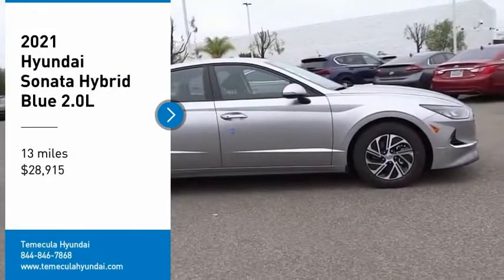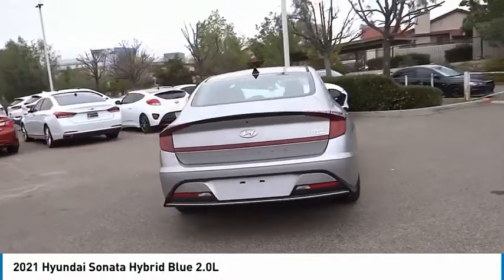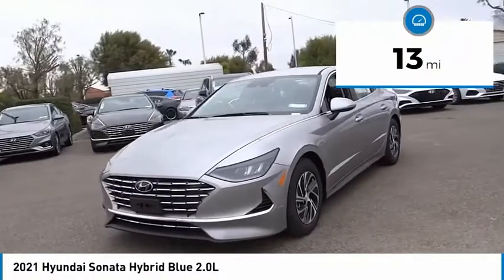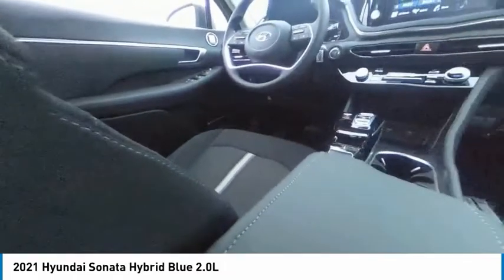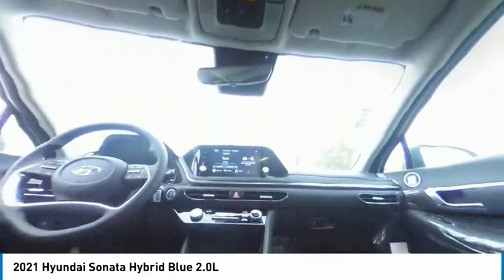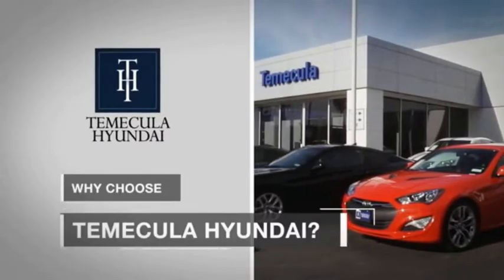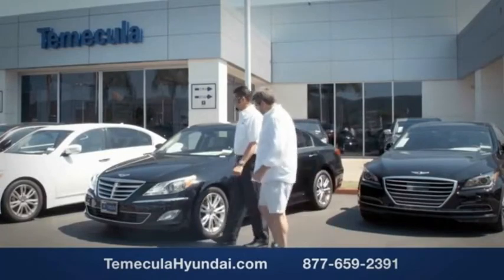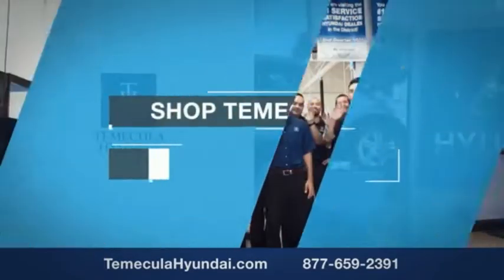2021 Hyundai Sonata Hybrid TEMECULA MURRIETA MENIFEE HEMET CORONA ESCONDIDO 210525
2021 Hyundai Sonata Hybrid Blue 2.0L

Temecula Hyundai
27430 Ynez Rd.

TEMECULA HYUNDAI PROUDLY SERVING TEMECULA, MURRIETA, MENIFEE, HEMET, CORONA, ESCONDIDO, AND SURROUNDING SOUTHERN CALIFORNIA LOCATIONS. THIS SILVER 2021 Hyundai SONATA HYBRID IS EQUIPPED WITH A Engine: 2.0L GDI DOHC 16 Valve I4 DCVVT, AUTOMATIC TRANSMISSION, AND RECEIVES AN ESTIMATED 50 City/54 Hwy MPG. 2021 Hyundai SONATA HYBRID Blue 2.0L 2021 Hyundai Sonata Hybrid Blue Shimmering Silver Blue 4D Sedan I4 FWD 6-Speed Automatic 50/54 City/Highway MPG All sale prices exclude leases. All prices plus sales tax, license fees, $85 doc fee and any other government fees. Dealer installed accessories extra. Must finance with Hyundai motor finance using standard rates on approved Tier 1 credit. This Vehicle is Located at: Temecula Hyundai, 27430 Ynez Road, Temecula, California 92591. Dealer Installed accessories are optional and may be purchased for an additional charge.All prices subject to government fees and taxes, any finance charges, any dealer document preparation charge, and any emission testing charge.While we make every effort to ensure the data listed here is correct, there may be instances where some of the factory rebates, incentives, options or vehicle features may be listed incorrectly as we get data from multiple data sources. PLEASE MAKE SURE to confirm the details of this vehicle (such as what factory rebates you may or may not qualify for) with the dealer to ensure its accuracy. Dealer cannot be held liable for data that is listed incorrectly. Stock #: 210525 | VIN: KMHL24JJ4MA024447 | 2021 Hyundai Sonata Hybrid Blue 2.0L TRACTION CONTROL ALLOY WHEELS POWER WINDOWS Temecula Hyundai FOR DRIVERS IN THE GREATER TEMECULA, MURRIETA, MENIFEE, HEMET, CORONA AND ESCONDIDO AREAS, YOUR SOURCE FOR INCREDIBLE HYUNDAI MODELS IS TEMECULA HYUNDAI 27430 YNEZ RD TEMECULA, CA 92591